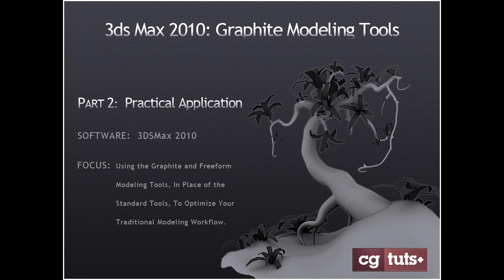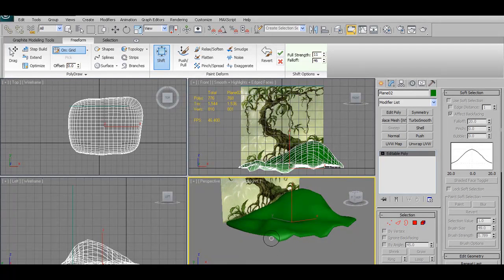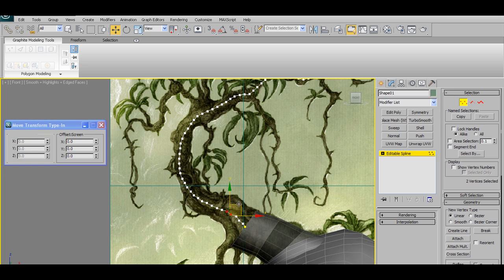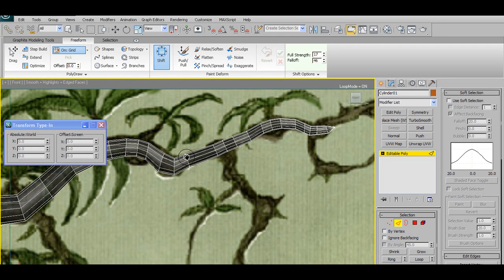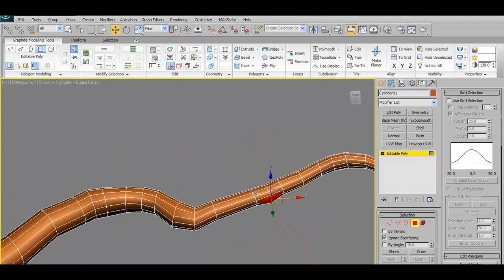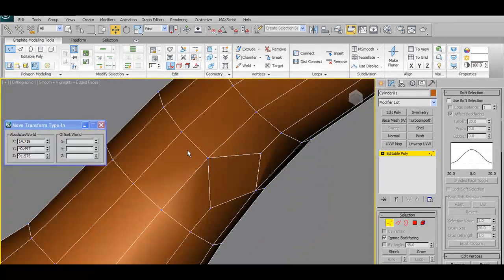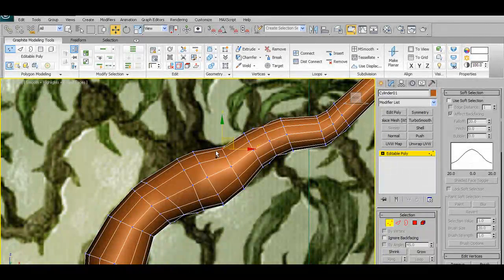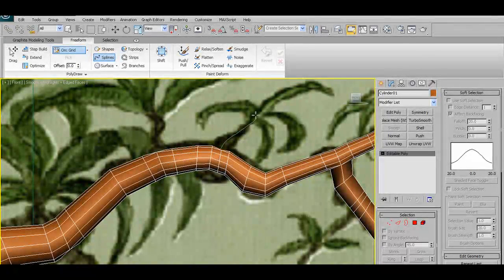3ds Max 2010: The Graphite Modeling Tools - Part 2.1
3ds Max 2010 introduces a vast array of new tools and features, not the least of which, are the new Graphite Modeling Tools. In this two part tutorial video tutorial series, professional game environment artist, Kaleb Aylsworth, will walk you through all of these new tools, and show you how to use them effectively in a practical, every day workflow. In the first part of the series, Kaleb will spend over an hour demonstrating a majority of the tools, and their various functions, while explaining them in detail. In the second part, he will spend two hours modeling a tropical jungle tree, using the graphite and freeform modling tools in place of his traditional methods. This is part 2 of the series: Using the Tools in a Practical Workflow.